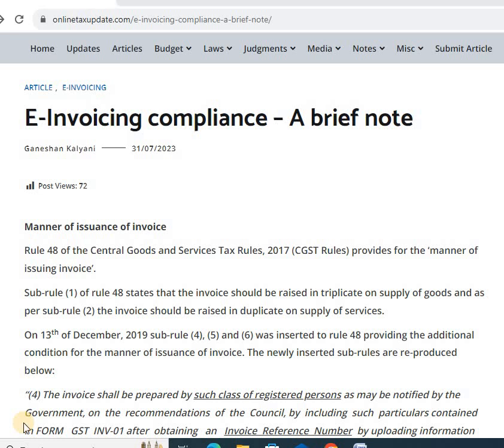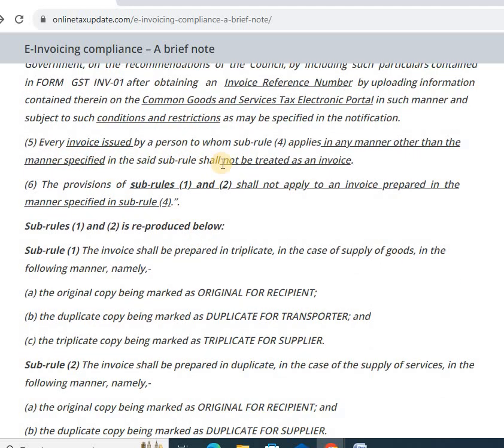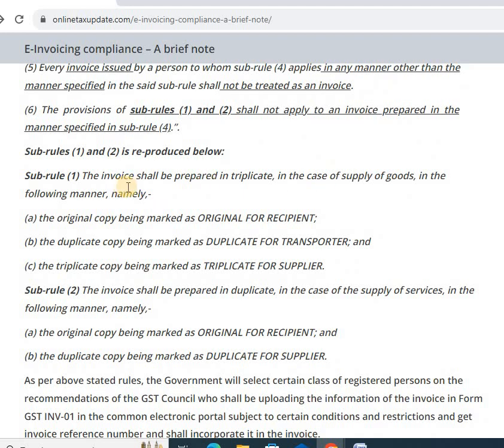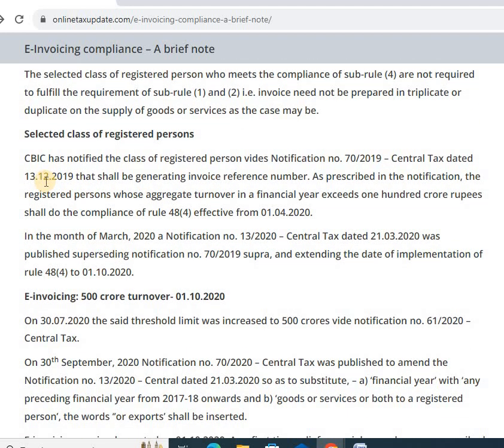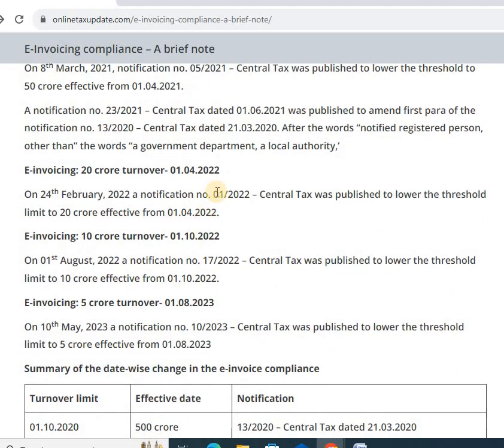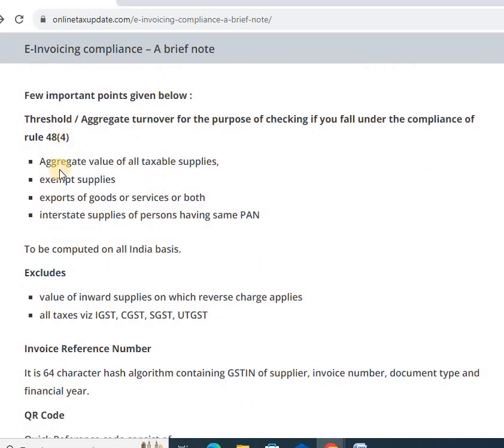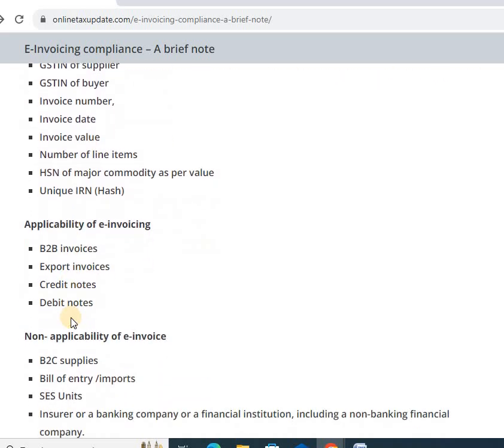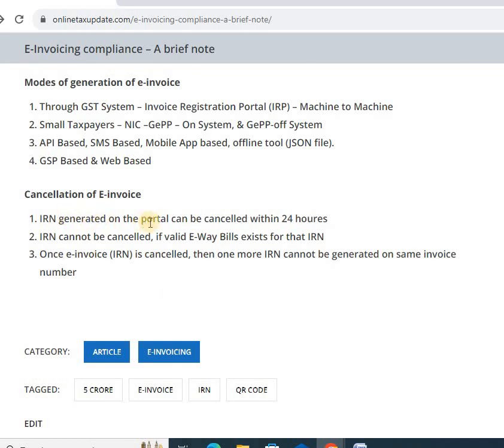E invoicing a brief note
E-Invoice is applicable to taxpayers with aggregate turnover exceeding 5 crore rupees with effect from 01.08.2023